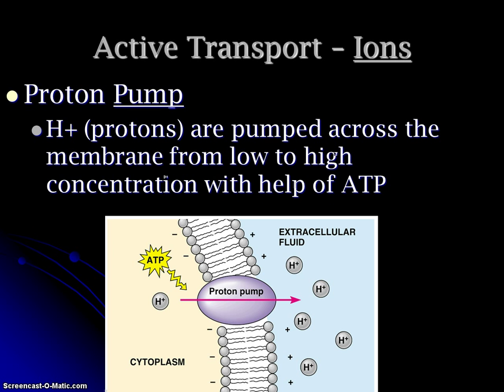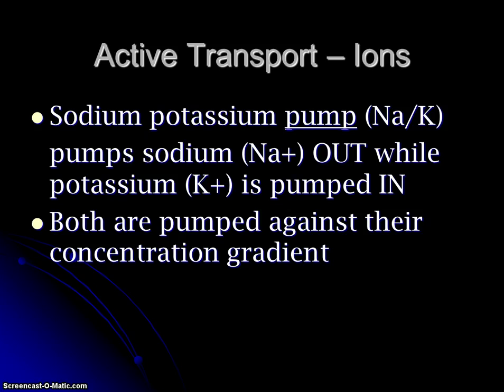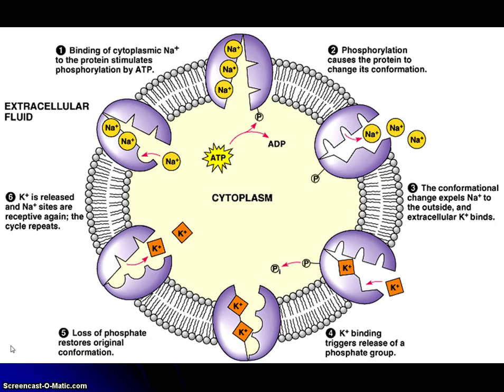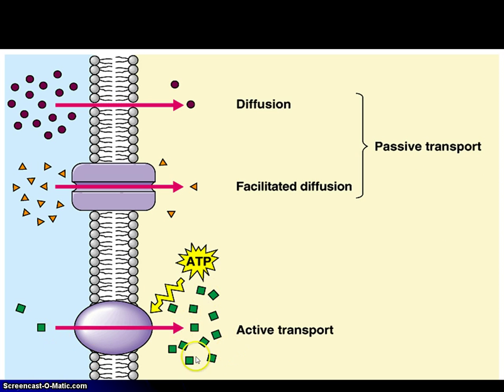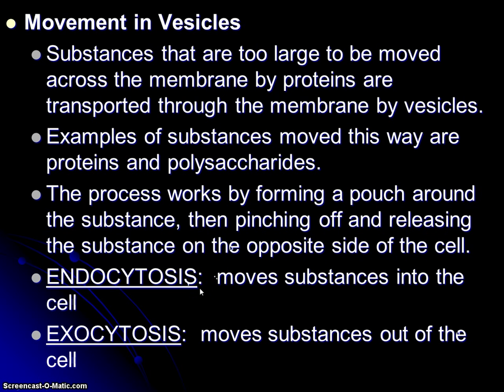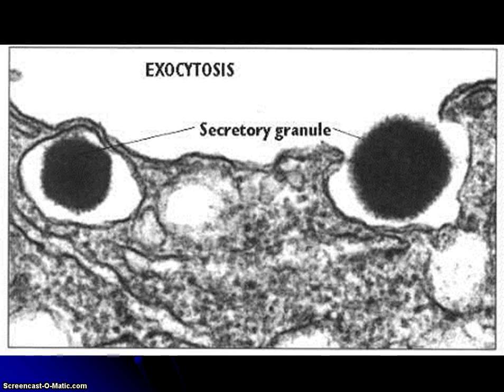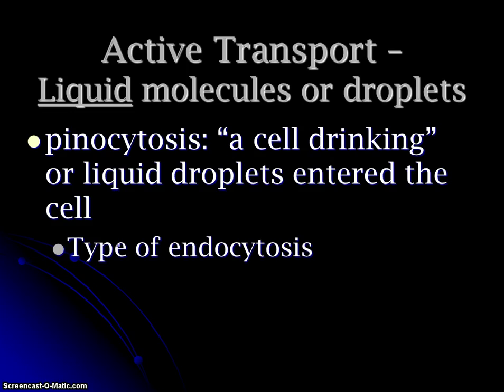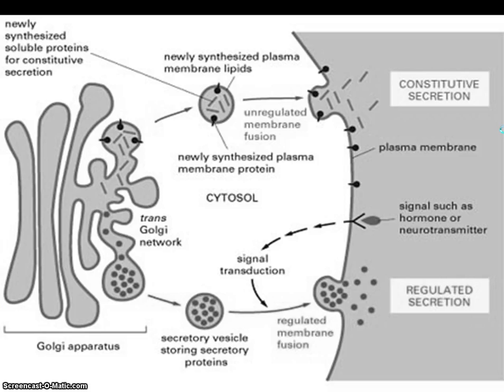Cell Transport Part 3